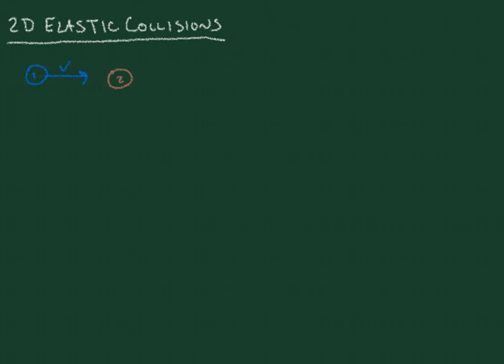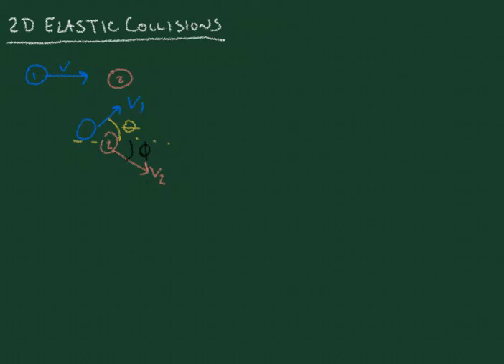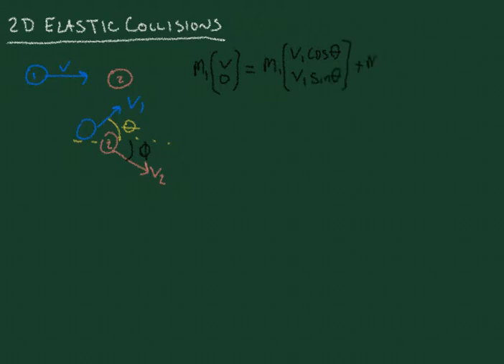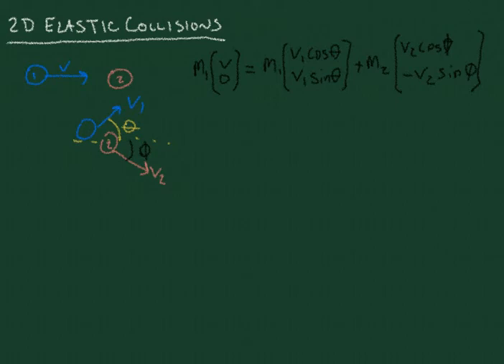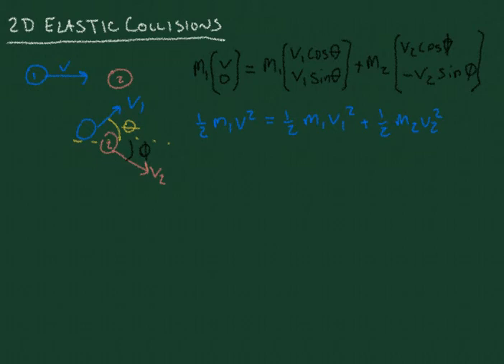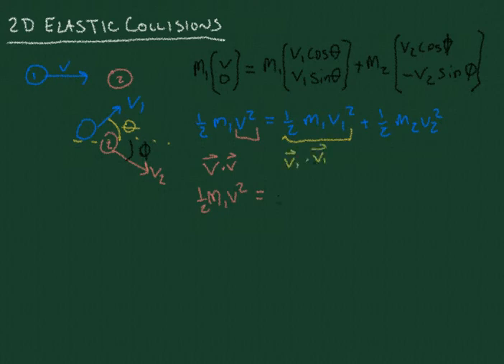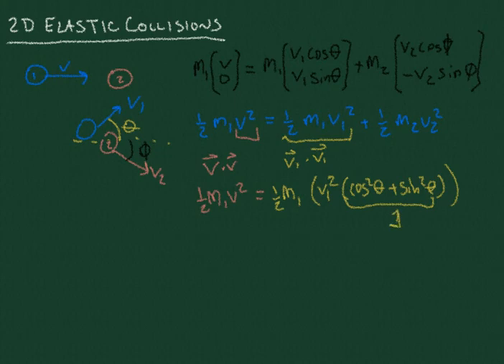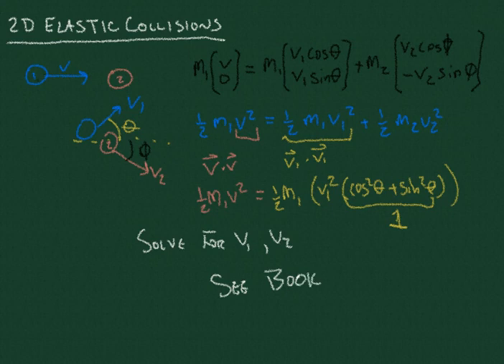9-4 2D Elastic Collisions